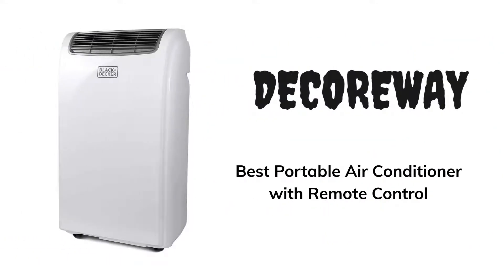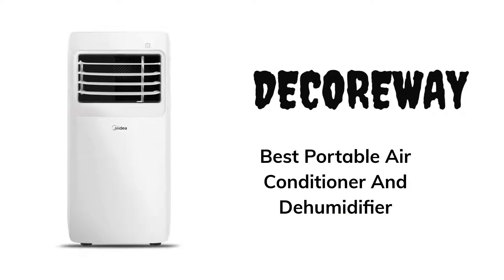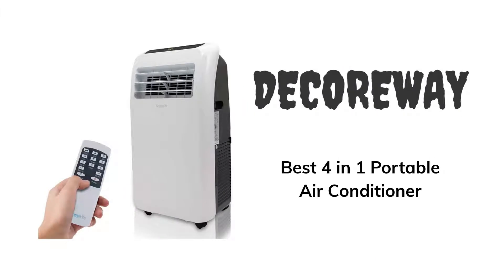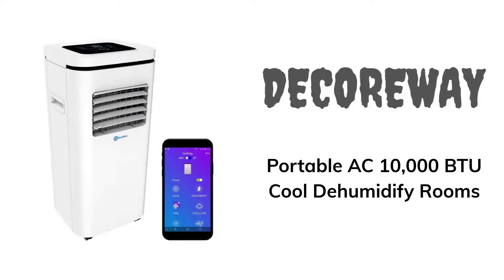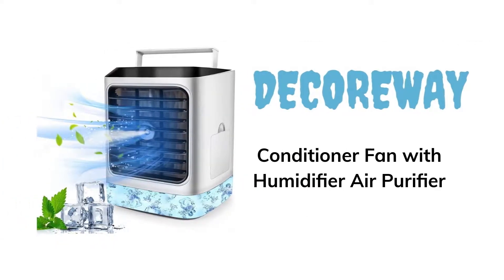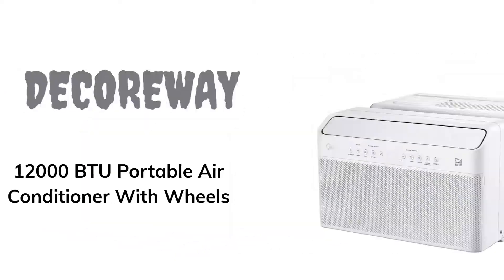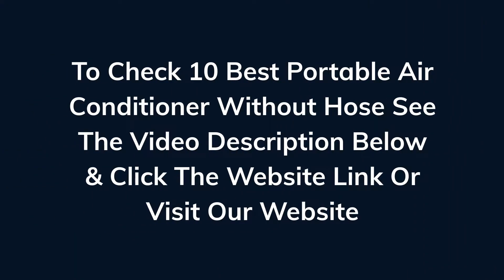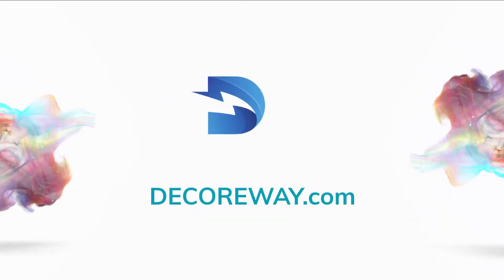10 Best Portable Air Conditioner Without Hose | DecoreWay.com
If you find the 10 Best Portable Air Conditioner Without Hose a good portable and ventilated air conditioner can keep you comfortable - for the cheap - while also giving you the freedom to move cool air into any room you want with and without window access and your needs.